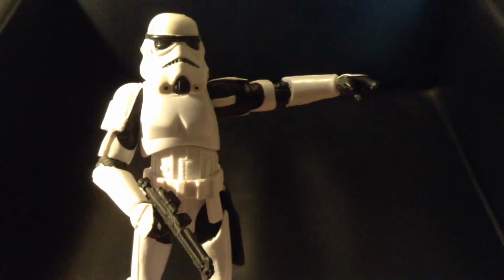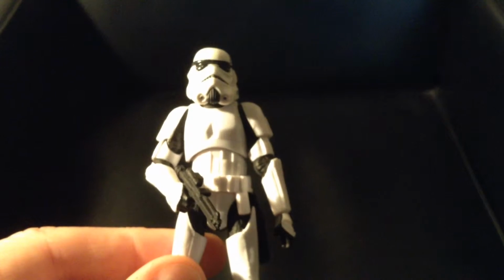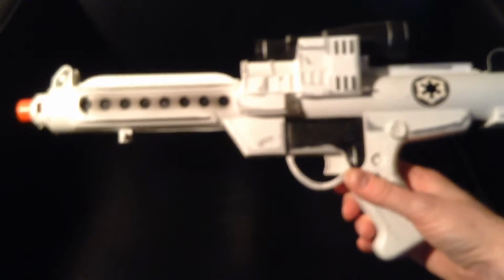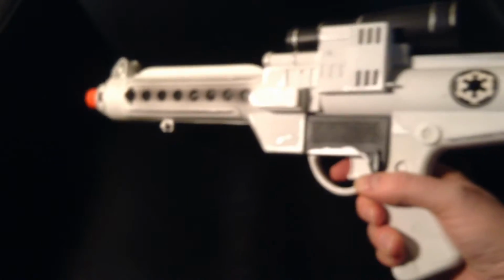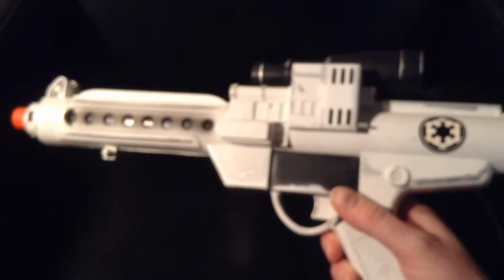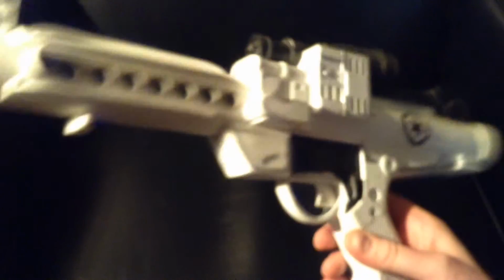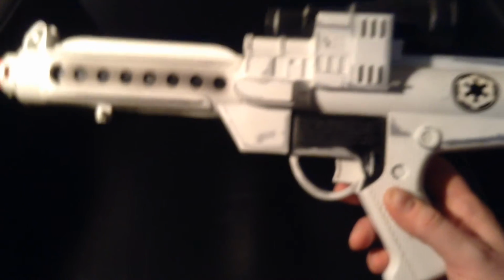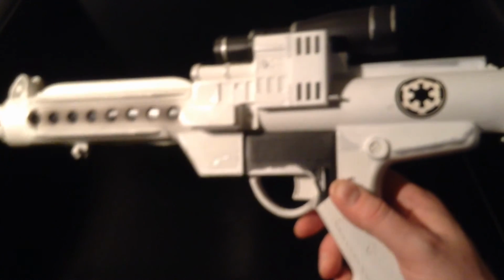Star Wars gun: what a difference 18 years make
First of all, apologies that a lot of this video is slightly out of focus. I began with a close up and hoped my camera would then track farther items but it didn't do a good job and by the time I noticed I had recorded the whole thing.

Links to the for sale listings mentioned in this video:

Amazon listings for white version:

Amazon listing for rarer camouflage version: